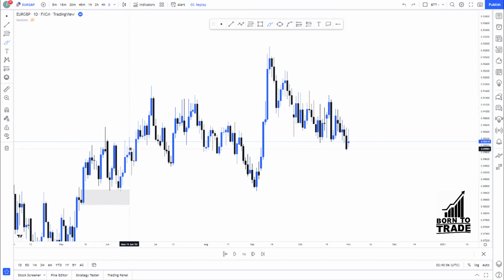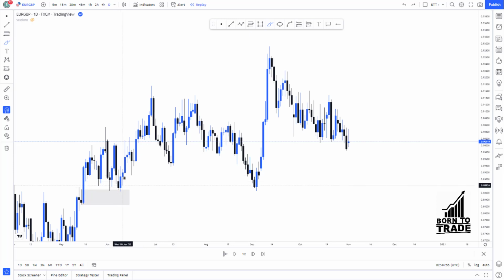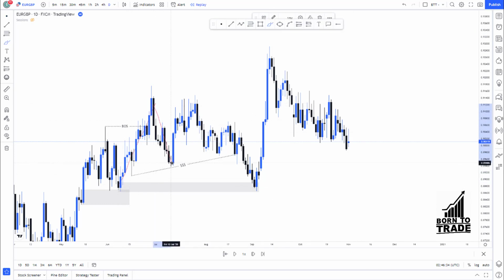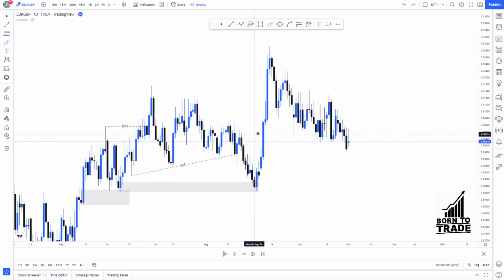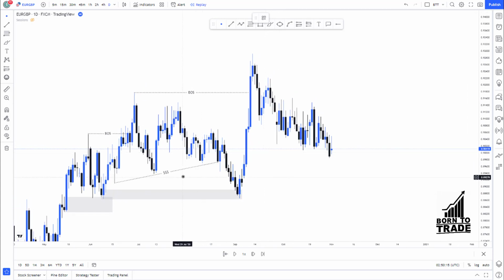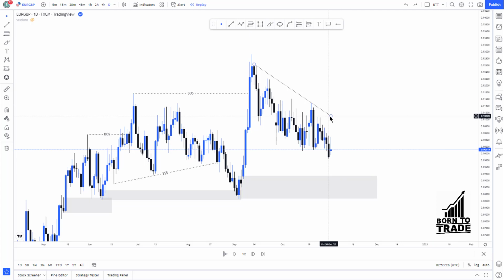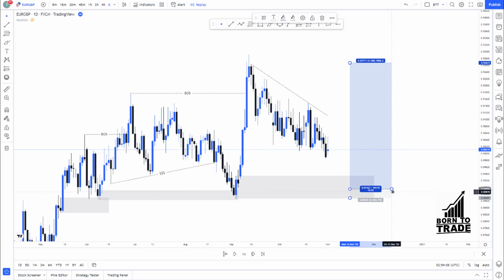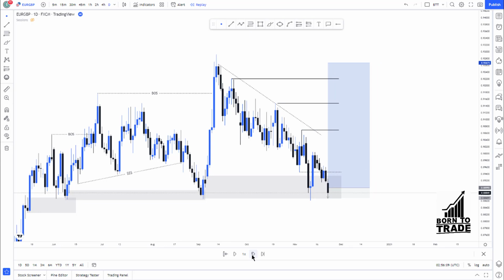Smart Money Concept | Trade With The Banks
In this video I will explain how to trade with the banks and smart money price cycle.
This information is applicable whether you are a Futures, Crypto or Forex Trader.
SOCIALS:
TELEGRAM: I share free setups every new week